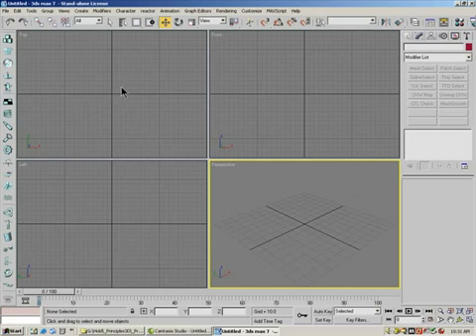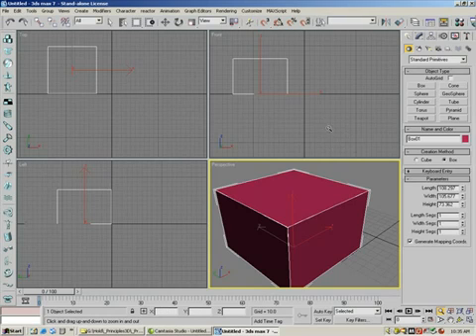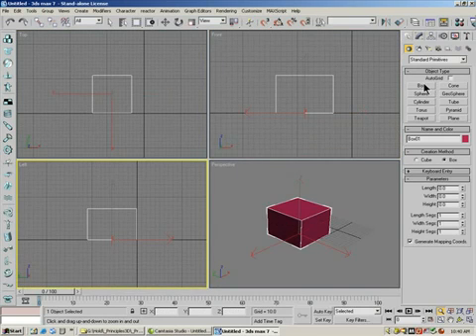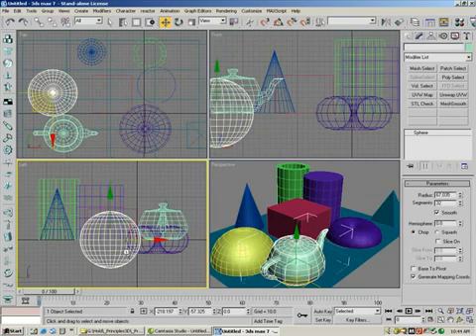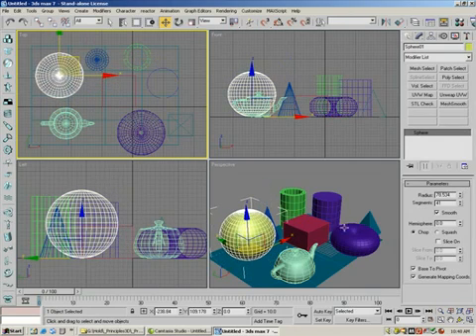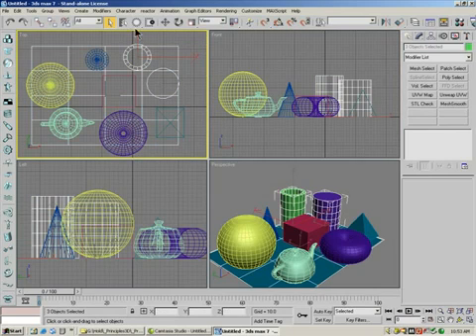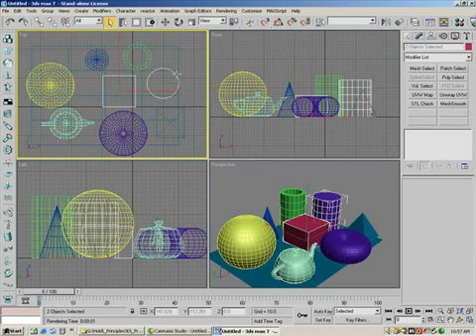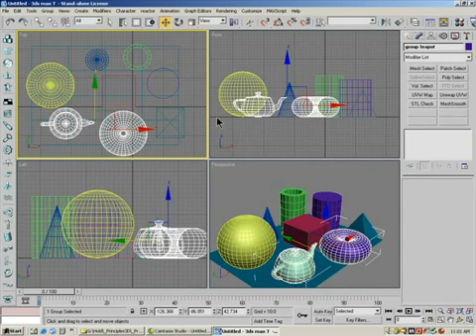Game Institute - 3DS Max for Games - Supplemental Basic MAX Part 1